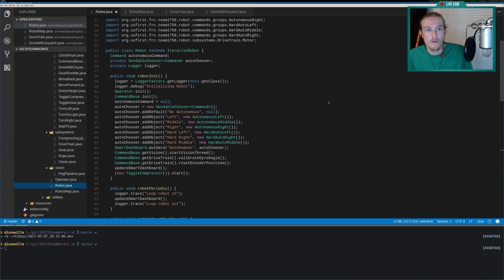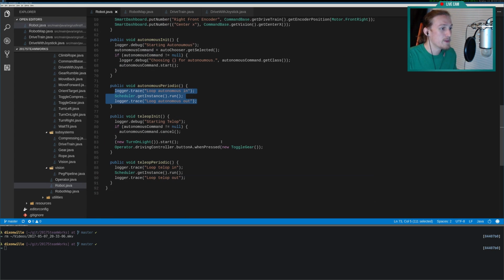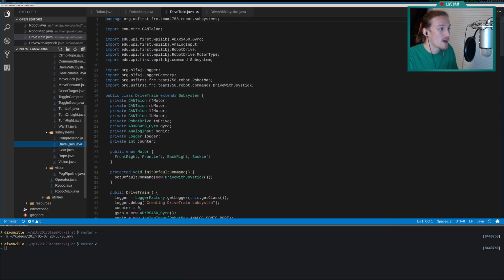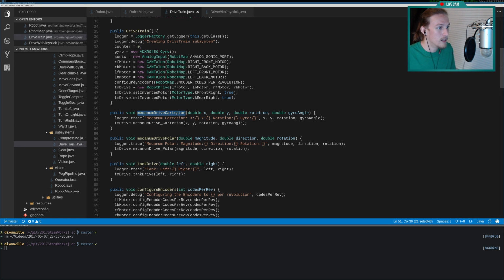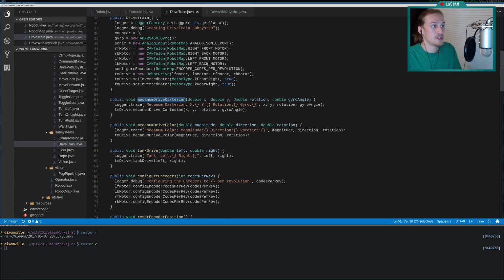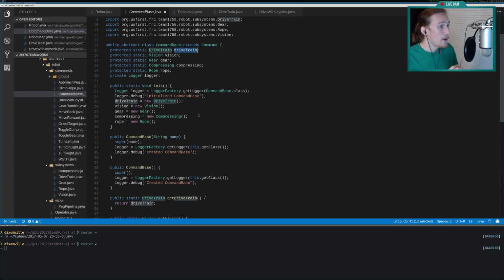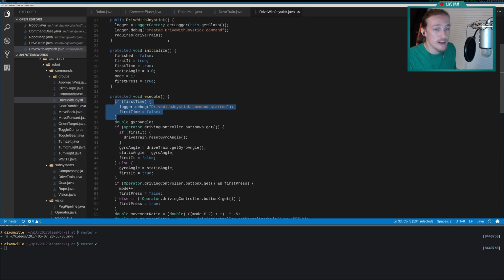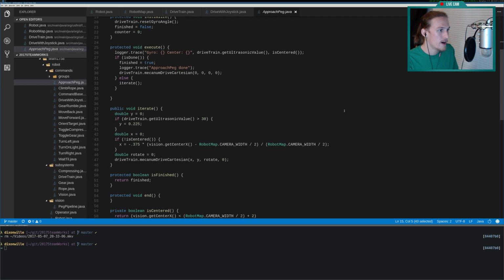Technomancer Tutorials: Robot Code Basics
Learn the basics of robot code. Learn about entry point, subsystems, and commands.